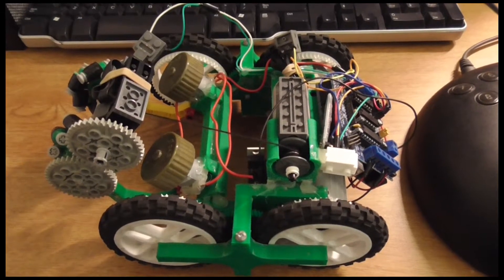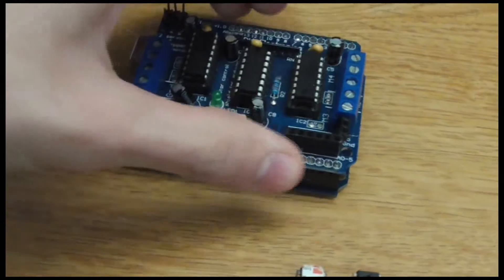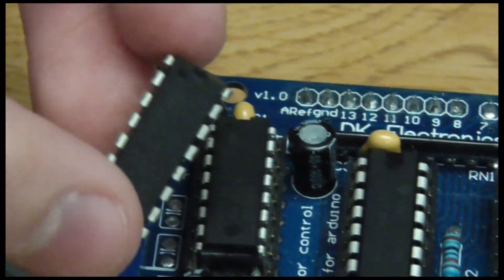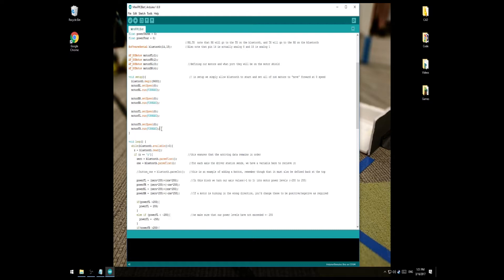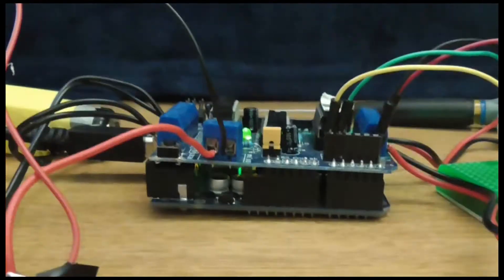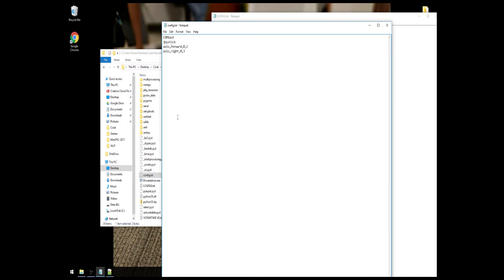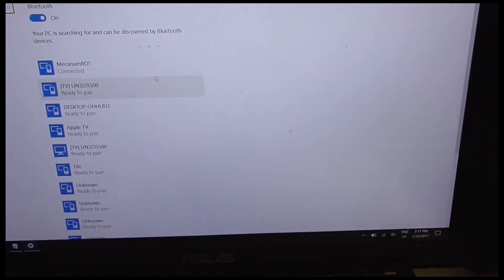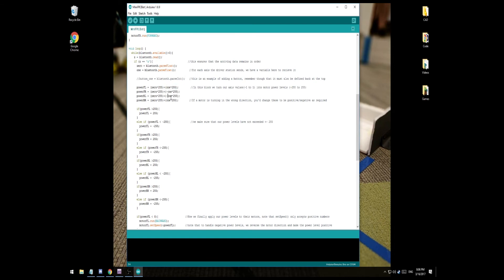MiniFRC Tutorial aka Easy Bluetooth Arduino Robot!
LINKS ARE DOWN HERE! :D
Ask any questions you have in the comments! I'll try to answer them all!

This was all put together for MiniFRC 2017 but really can be applied to any bluetooth based robotics project!